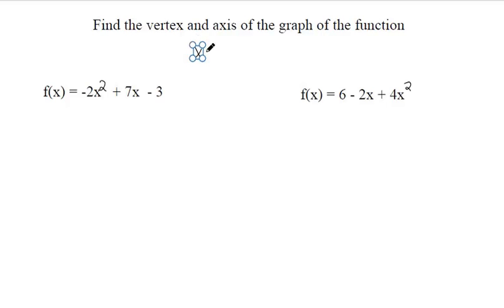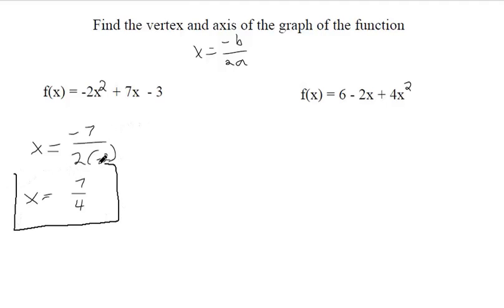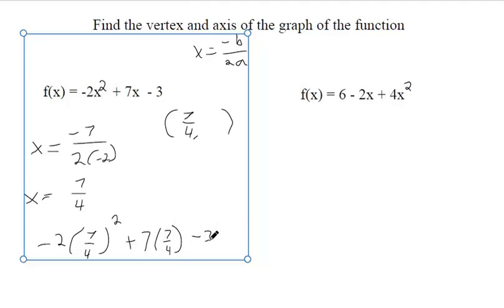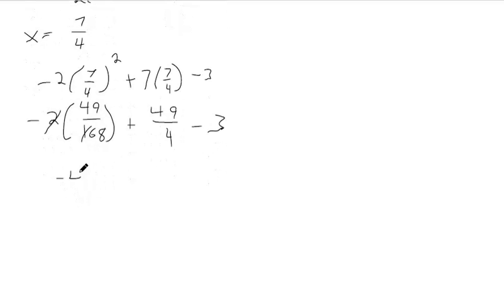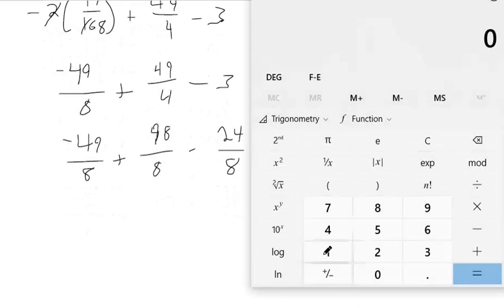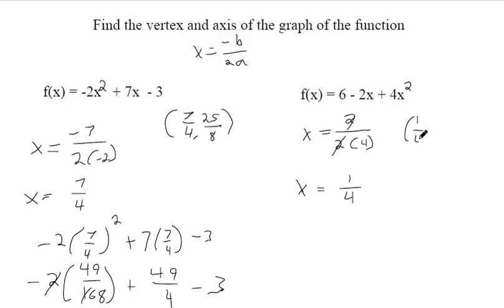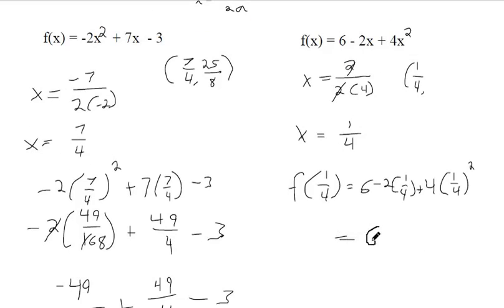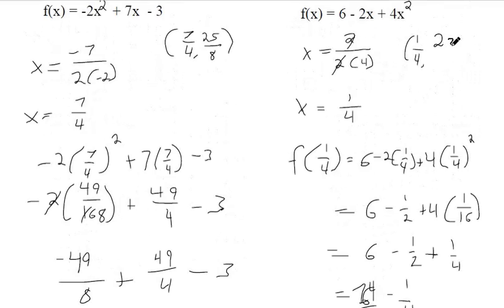Find the vertex and axis of the graph of the function